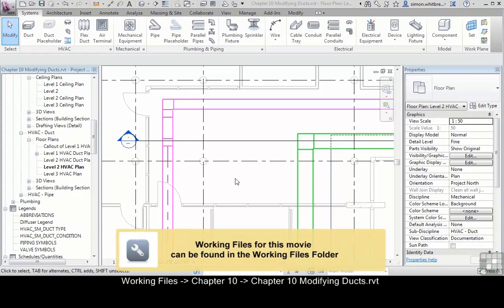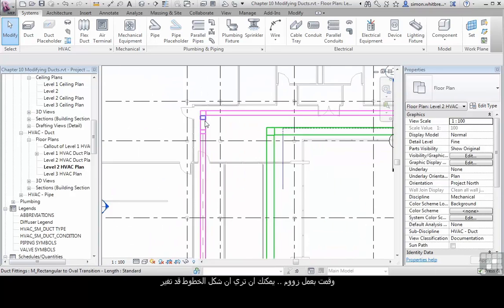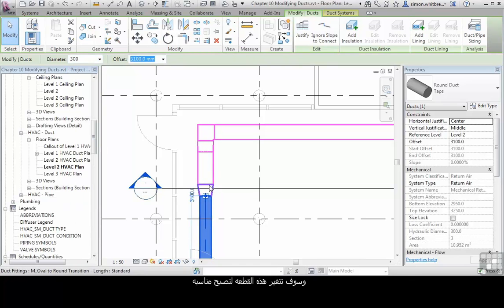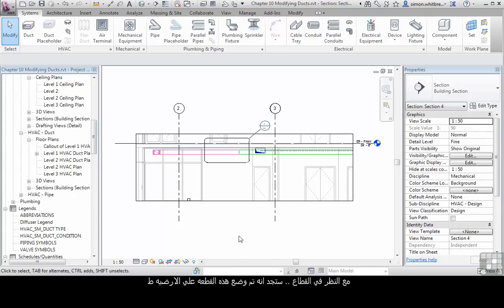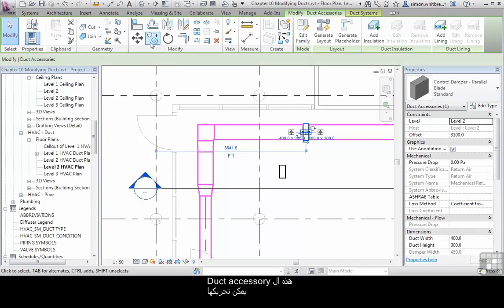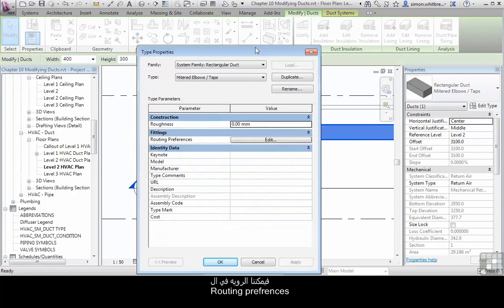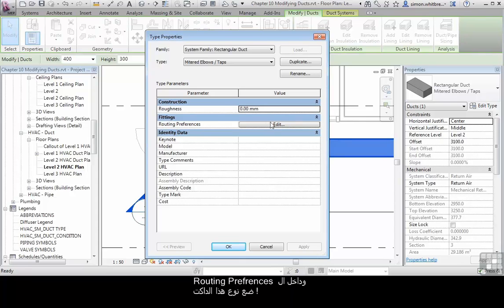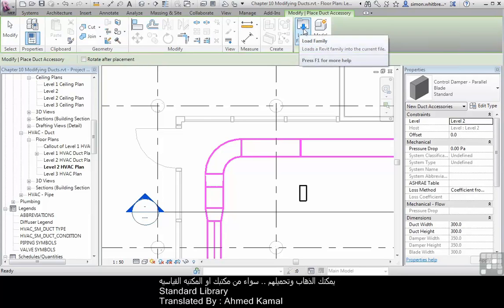(REVIT) Adding And Modifying Fittings (7/10)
(HVAC in Revit)